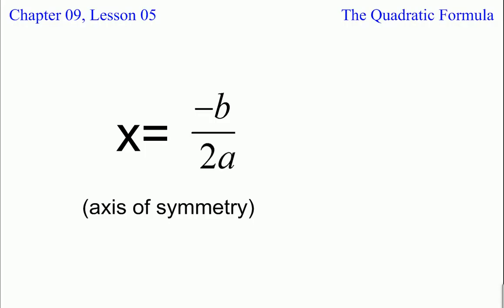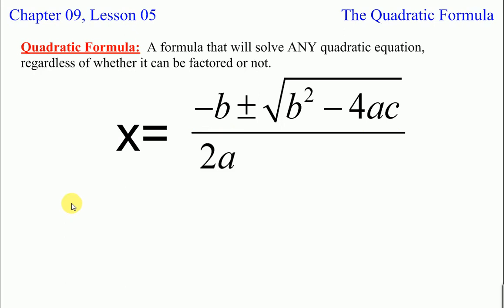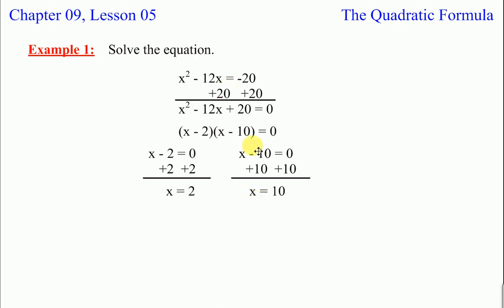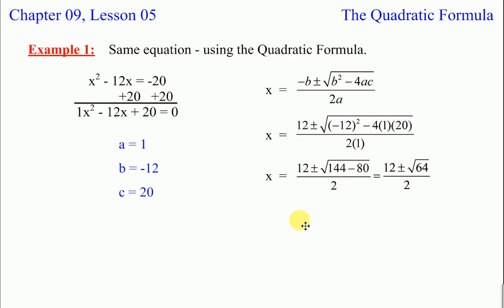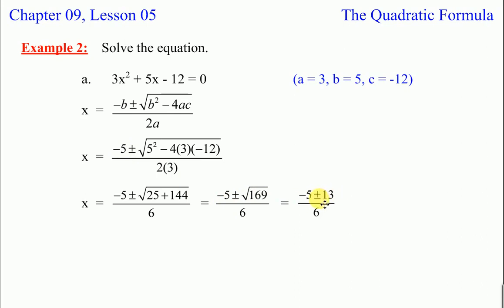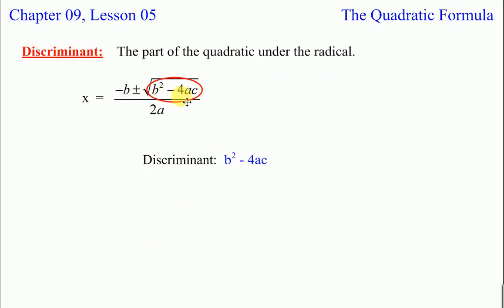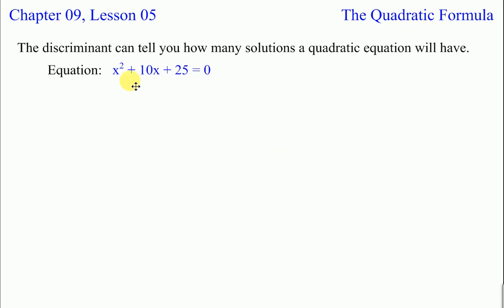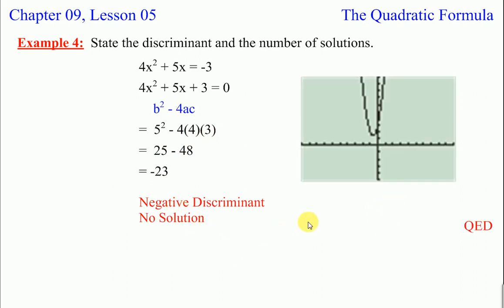Algebra 9-5 Quadratic Formula